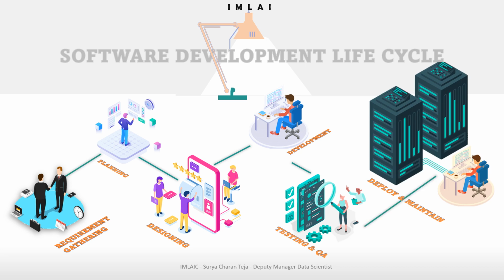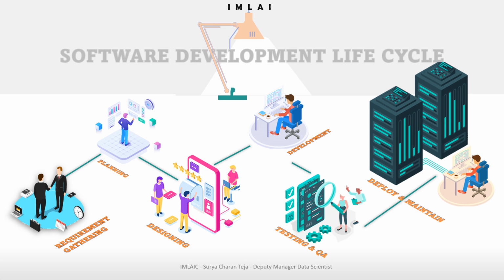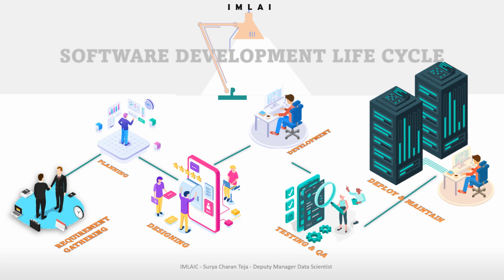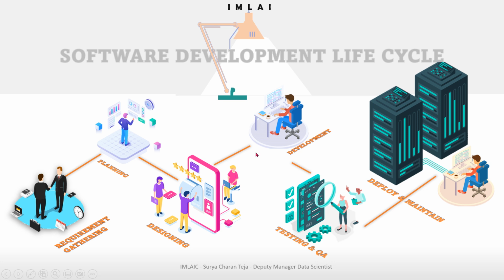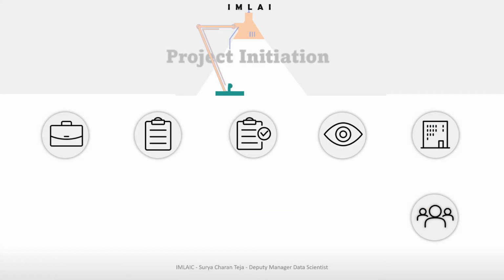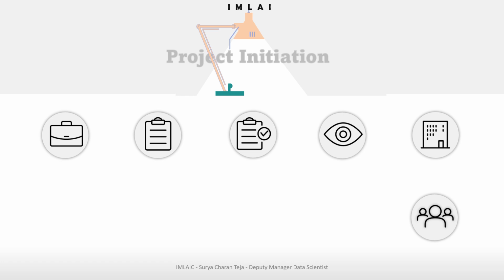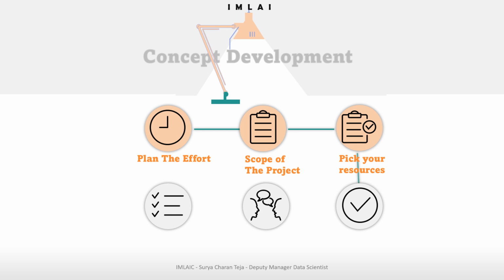9 SDLC Concept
9 SDLC Concept understanding